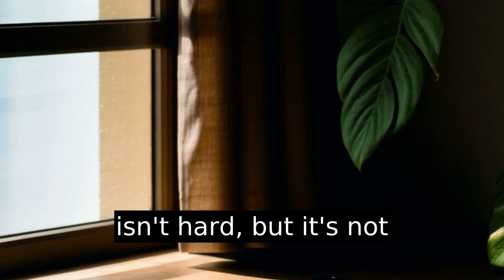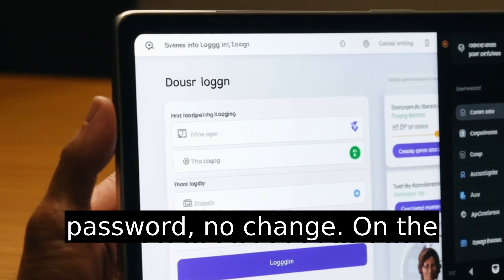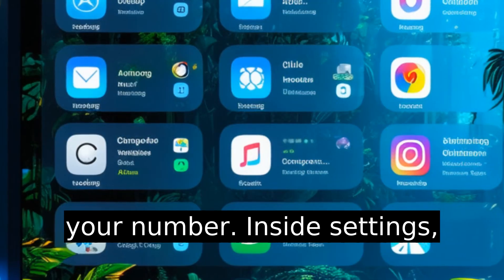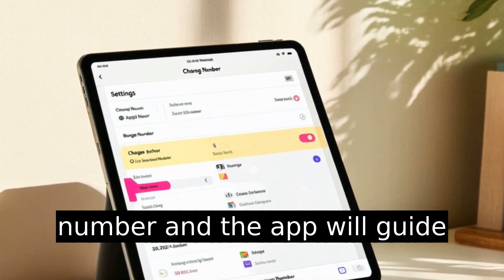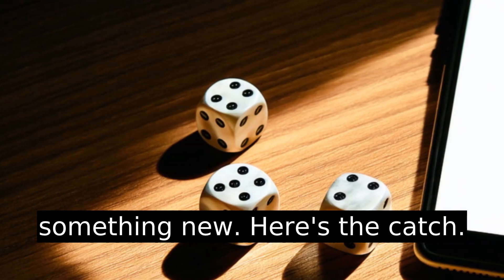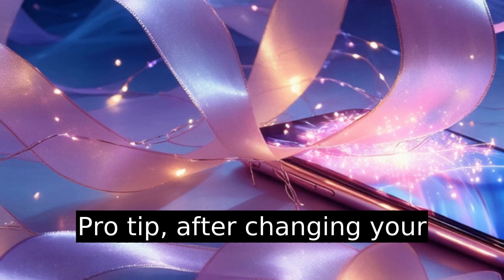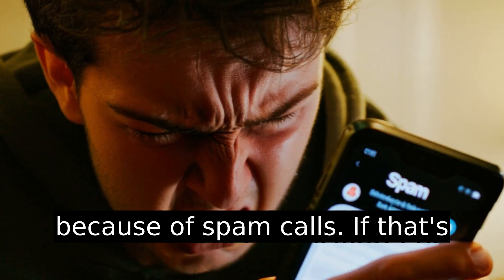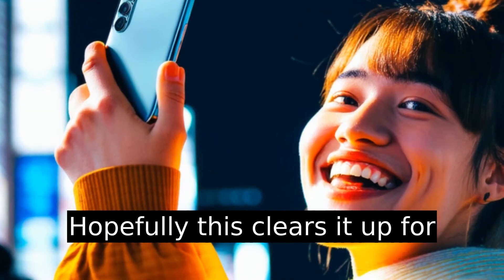How To Change My Textnow Number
Want to change your TextNow number but don't know where to start? Whether you're dealing with spam or just need a fresh number, this step-by-step guide makes it easy. Learn how to navigate the app, from accessing your account settings to successfully changing your number. Plus, get tips on what to do post-change, like updating your contacts. Remember, if you're on the free plan, you'll need recent activity on your current number. Watch to ensure a smooth transition and say goodbye to unwanted calls!